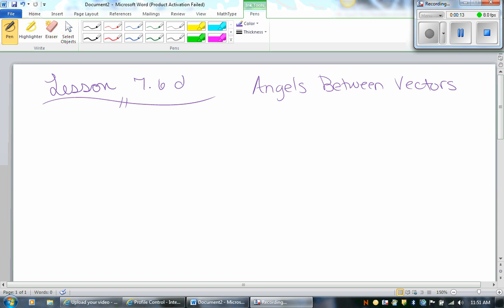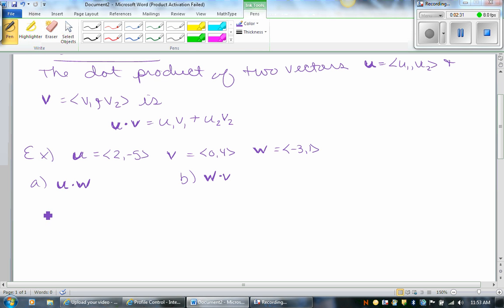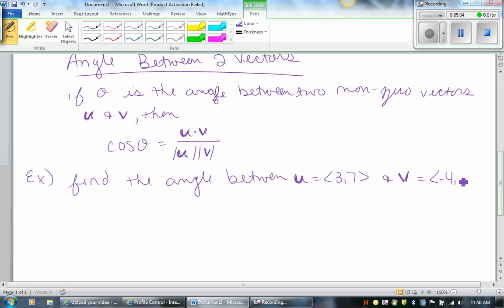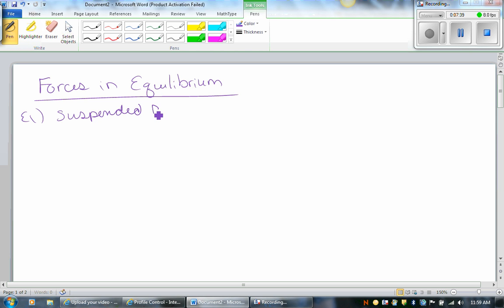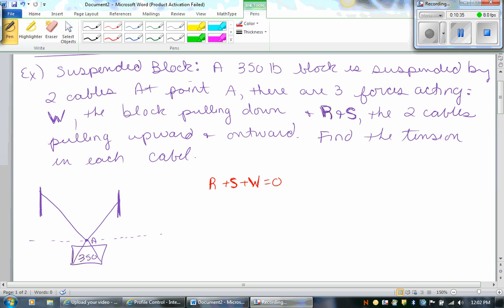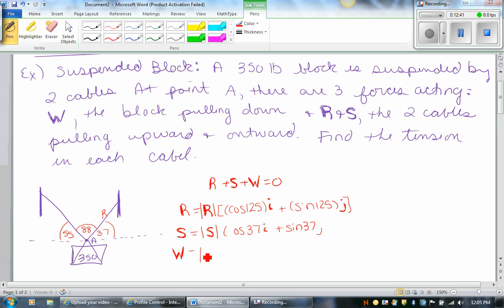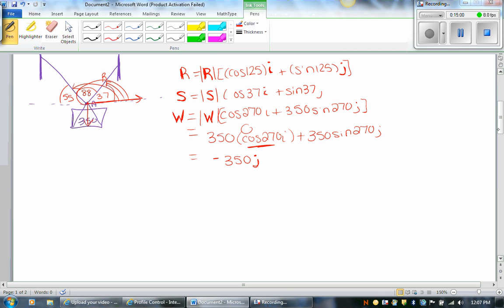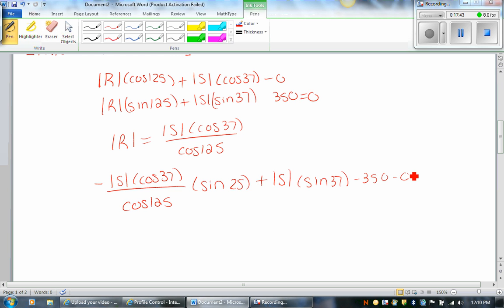7.6d dot product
College Now PreCalc:  Dot Product